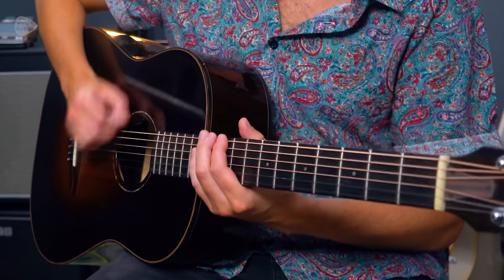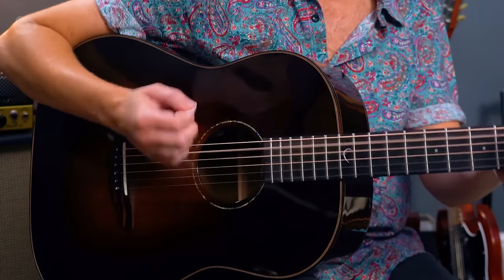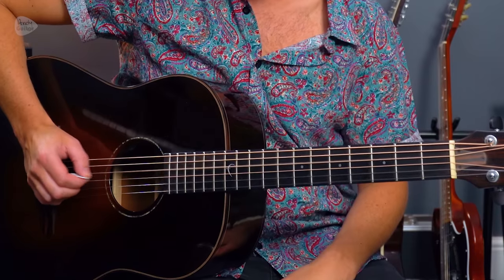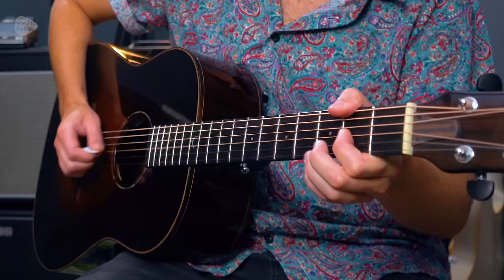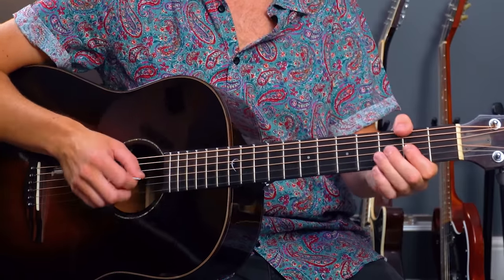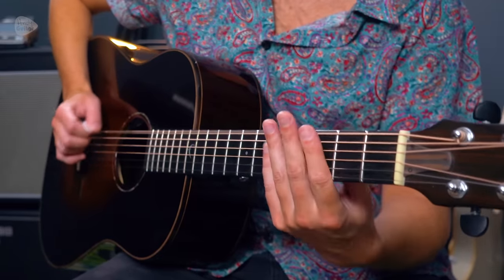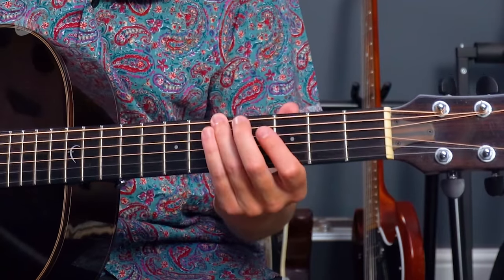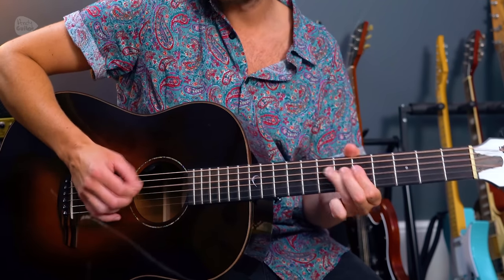Top 10 ONE String Songs For ACOUSTIC Guitar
FREE 10 DAY TRIAL of ALL my online courses

In this video we look at 10 ONE STRING guitar songs for beginners - which is YOUR favourite?